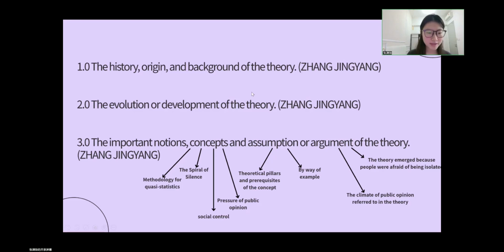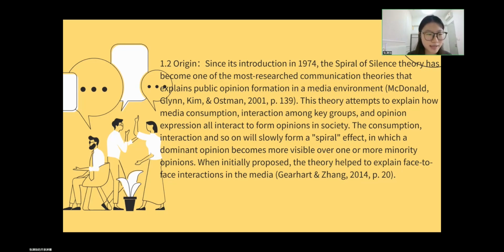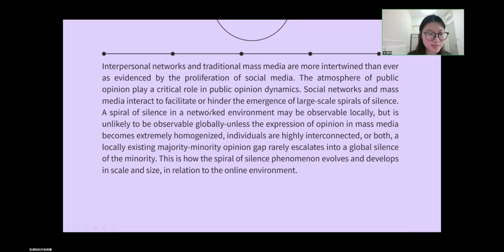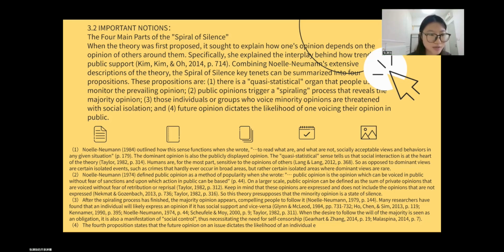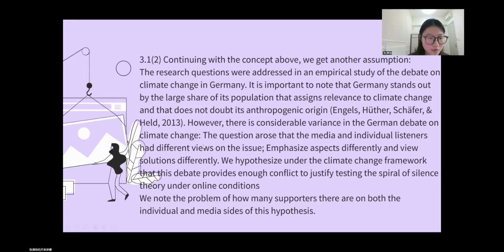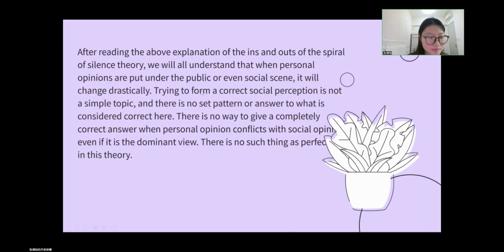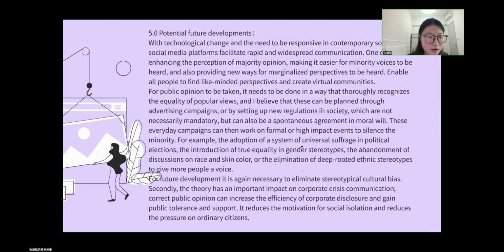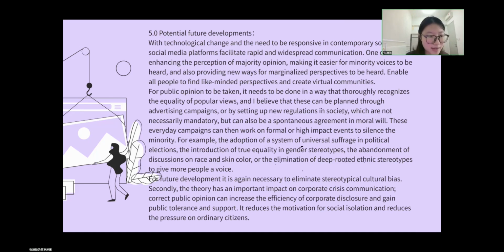2024年11月10日